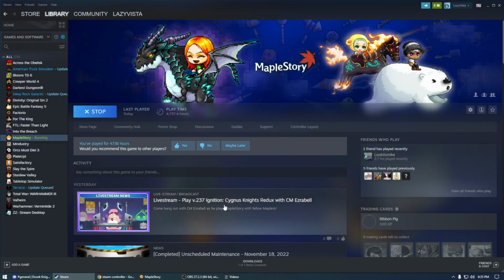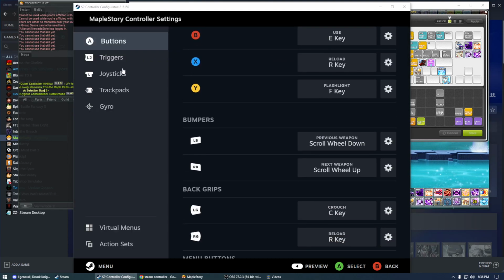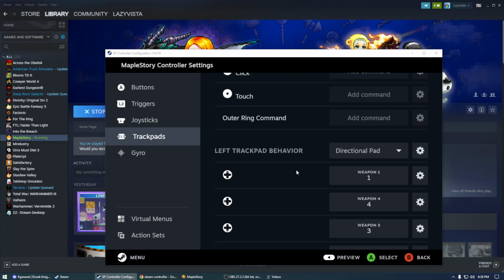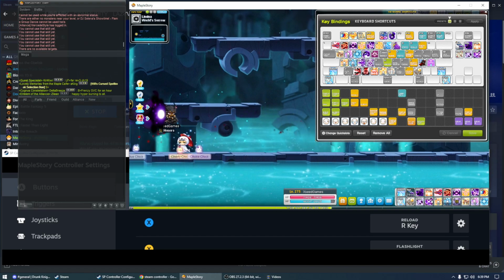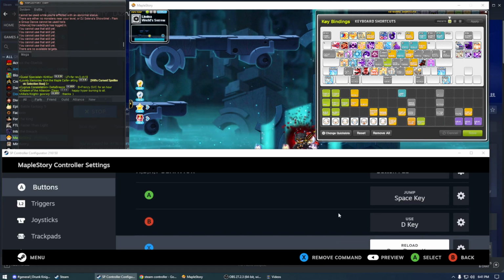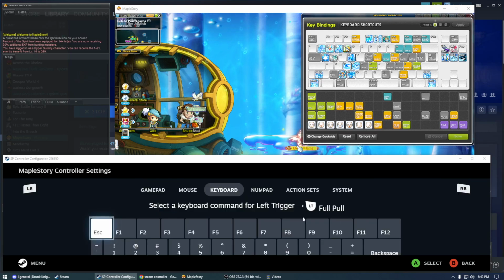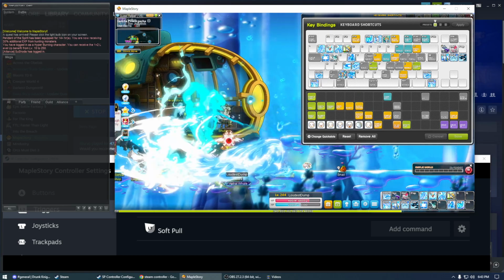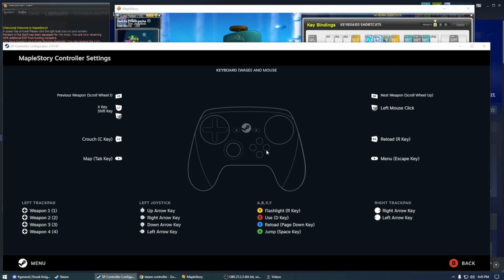Maplestory Steam Controller Setup Quick Start Guide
Just cause people have been asking